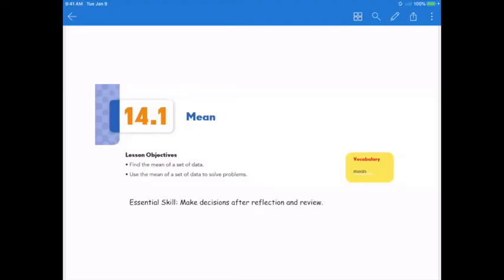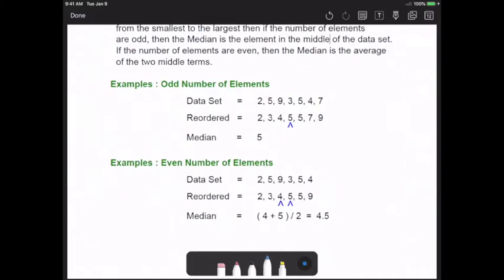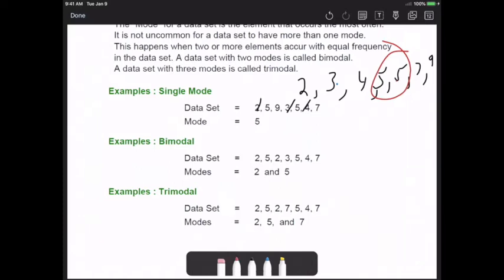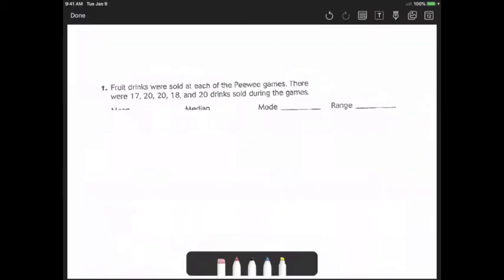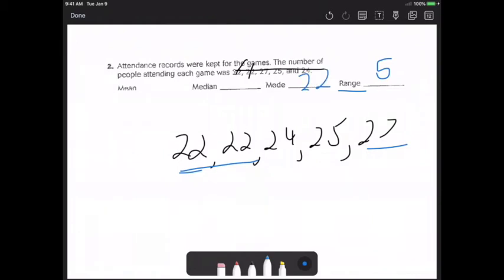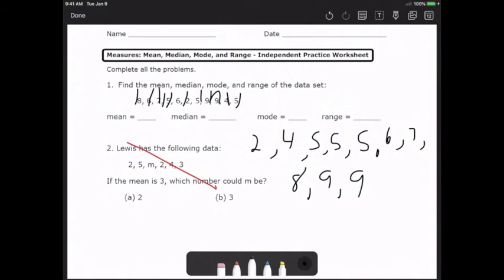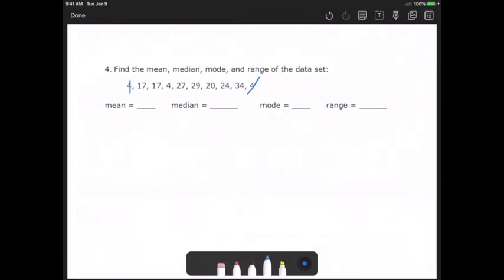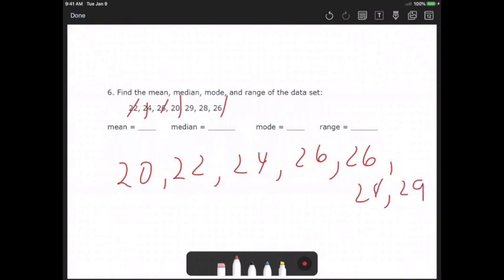6 4 mean